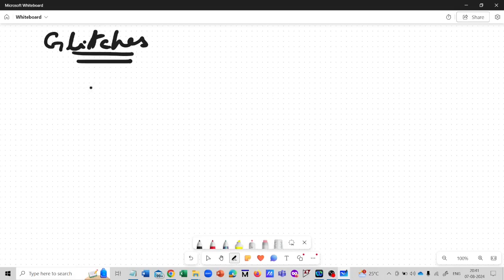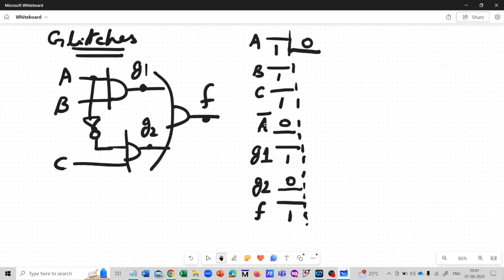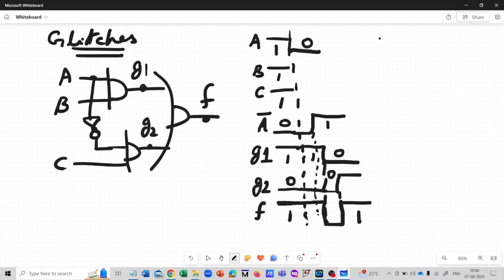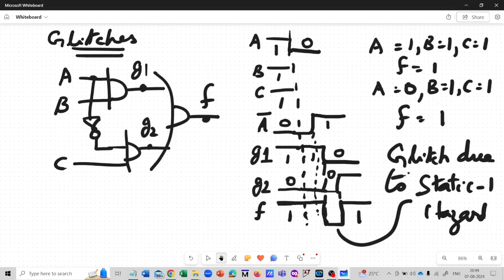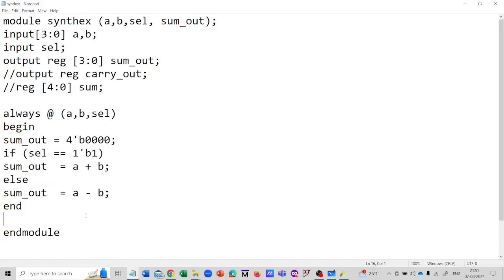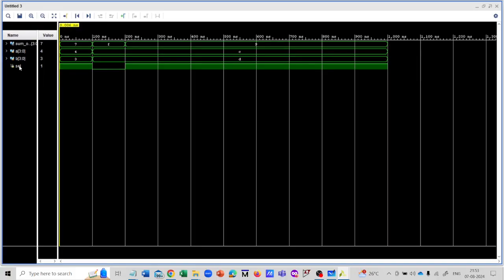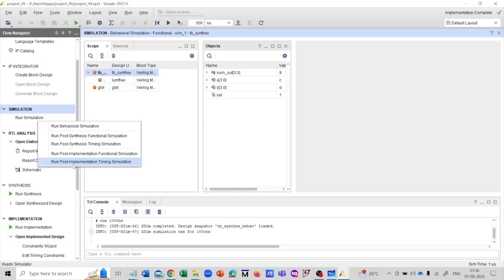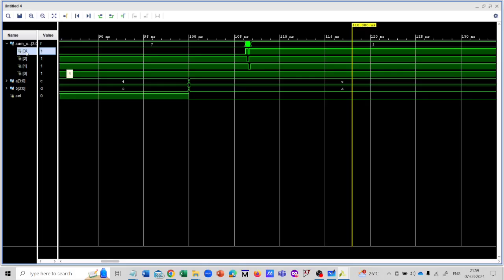Hazards and Introduction to Synthesis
This video explains hazards in combinational circuits which give rise to unwanted transitions called glitches. It also gives a short overview of the synthesis of an HDL model